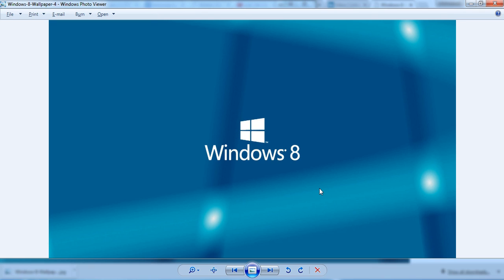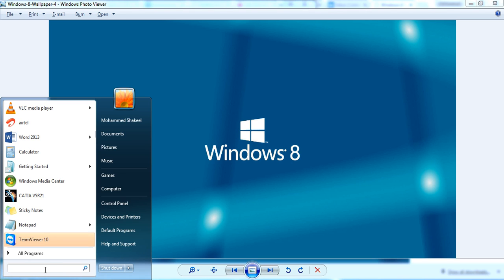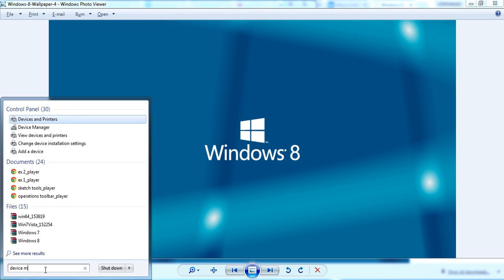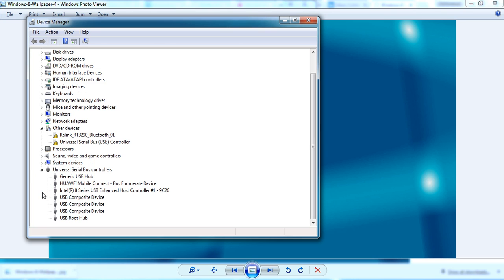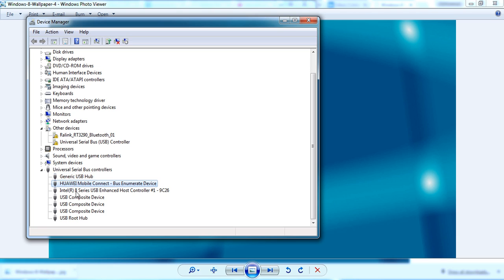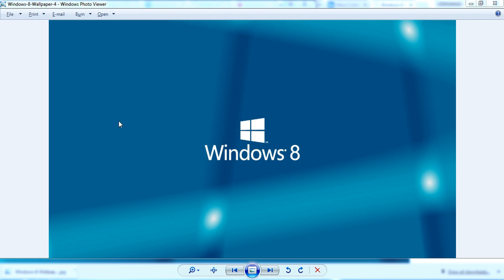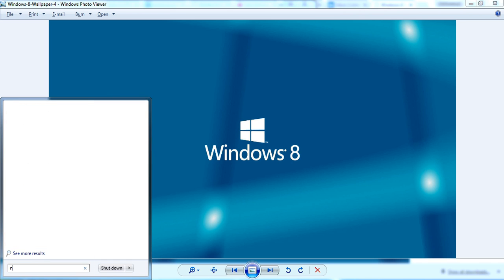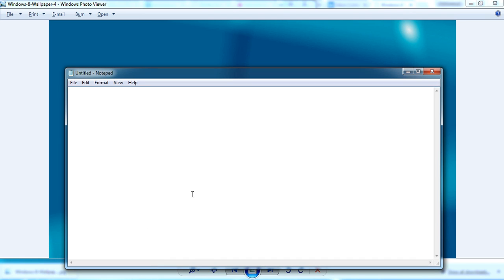Windows 8 USB 3.0 Not detected Port Issue Fix